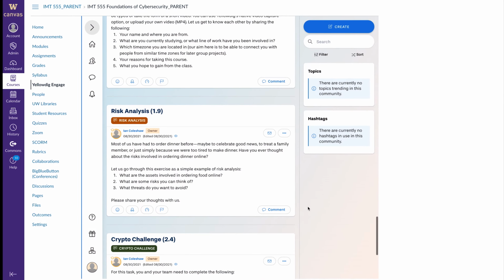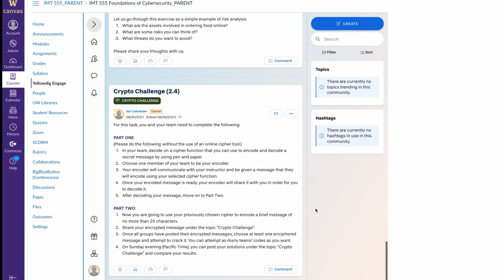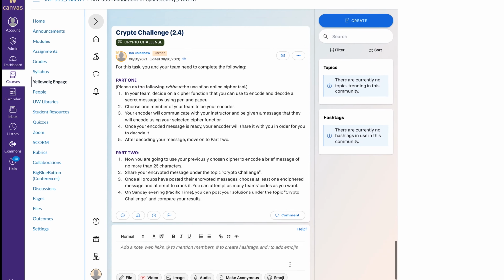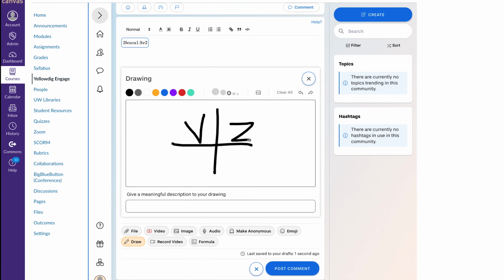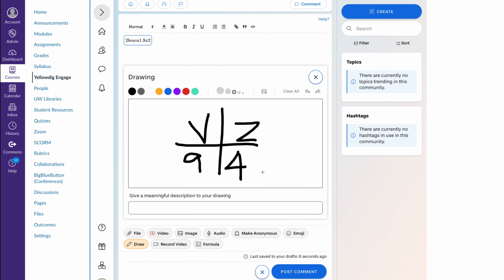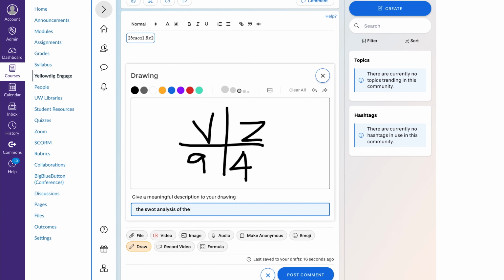MSIM Online Course Experience at the University of Washington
Learn how to navigate your coursework and make connections in the Master of Science in Information Management program at the University of Washington Information School.